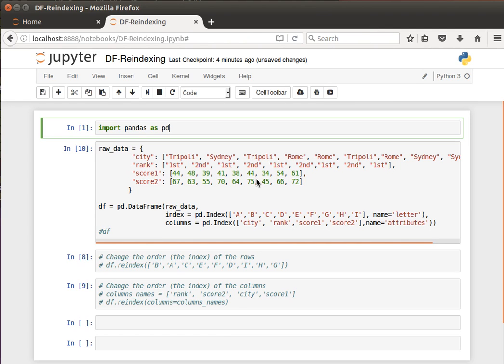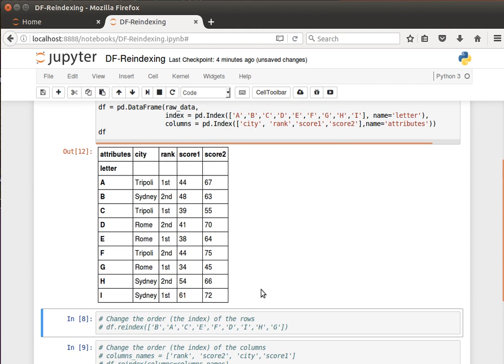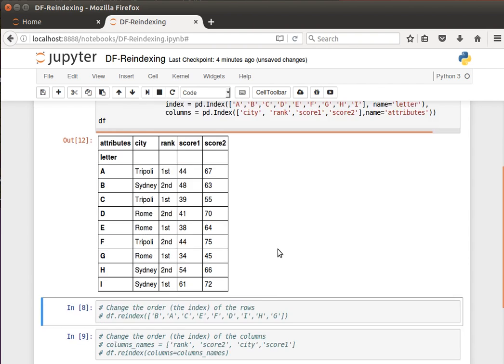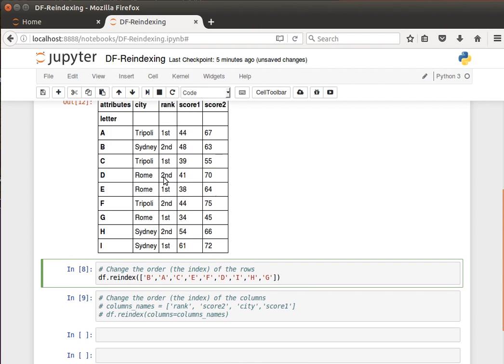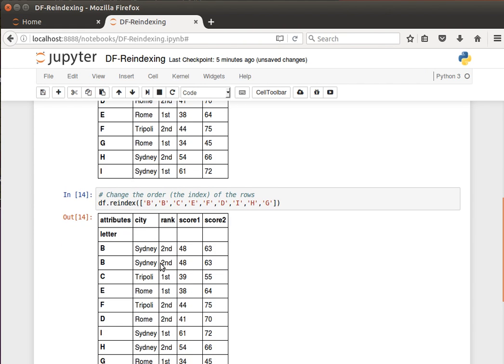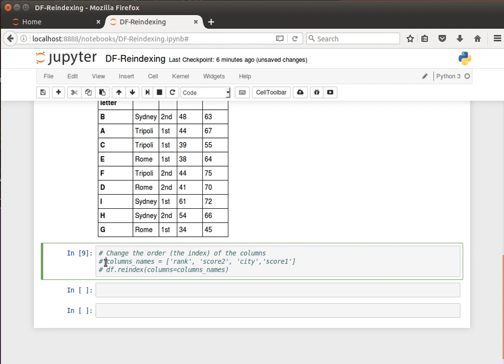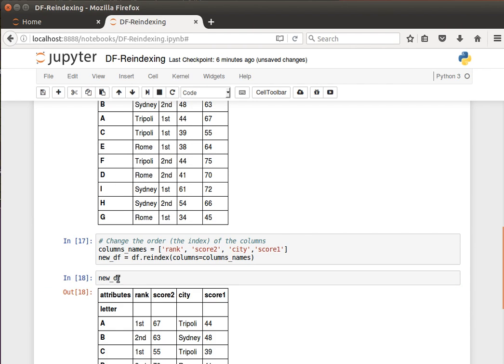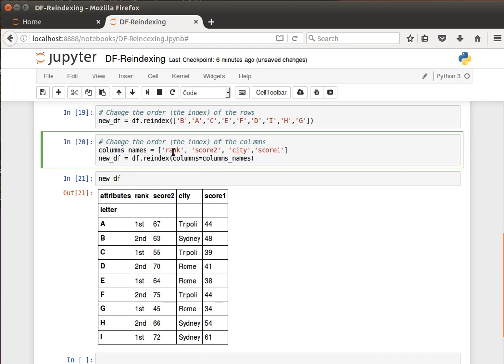36- Pandas DataFrames: Reindexing